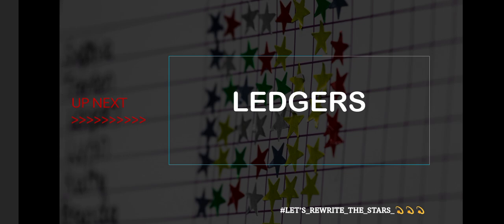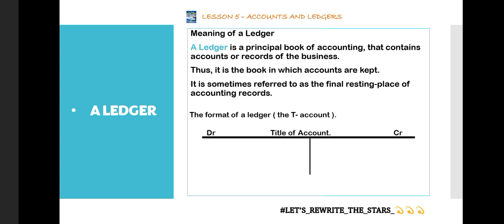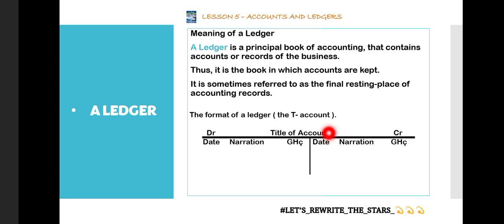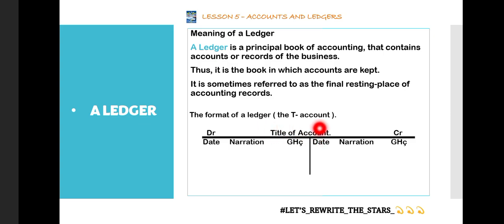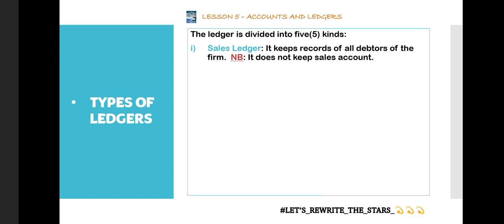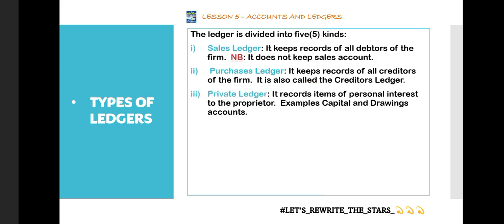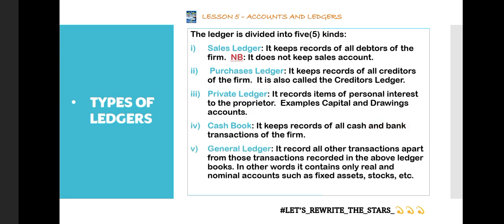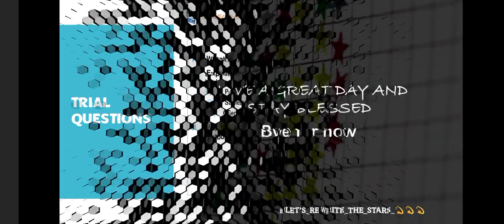TYPES OF LEDGERS